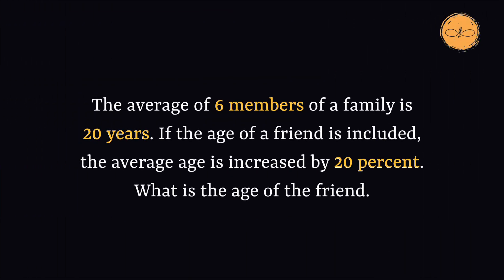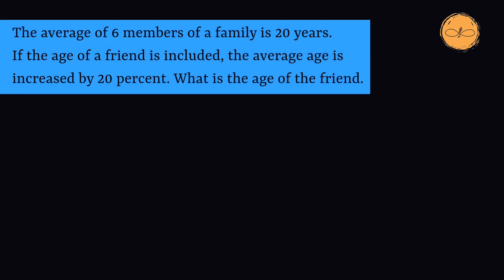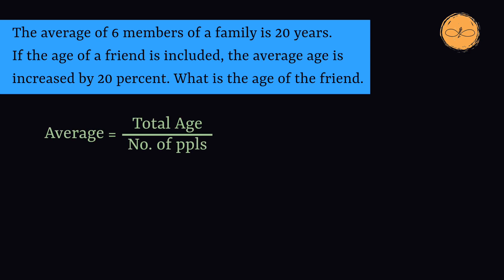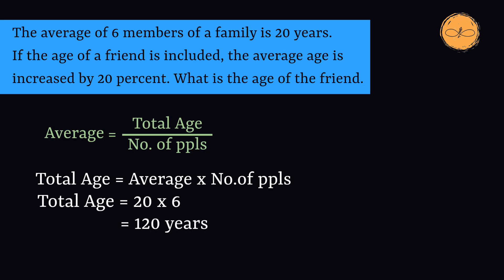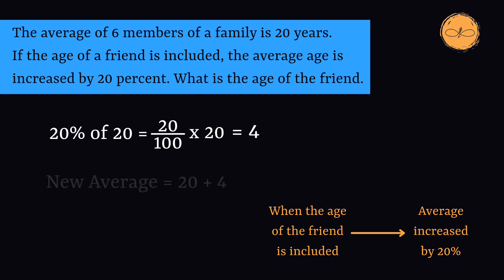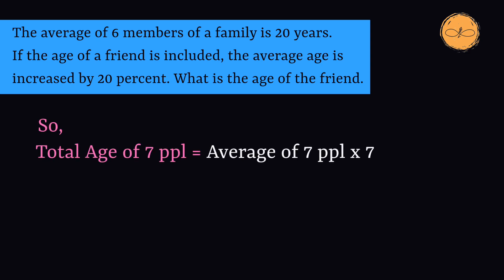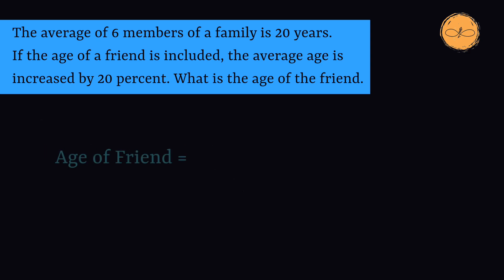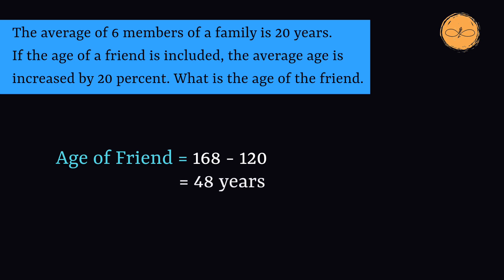What is the age of the friend?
Send us your suggestions through Instagram.

We may not reply but we do consider all ideas!